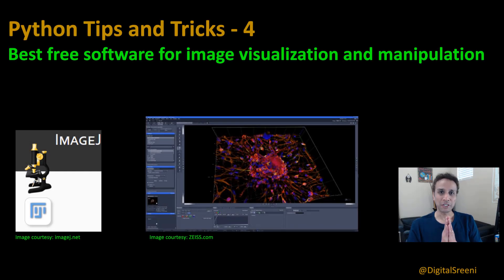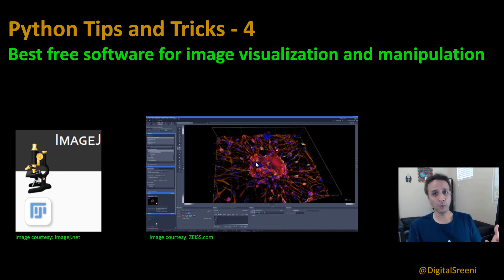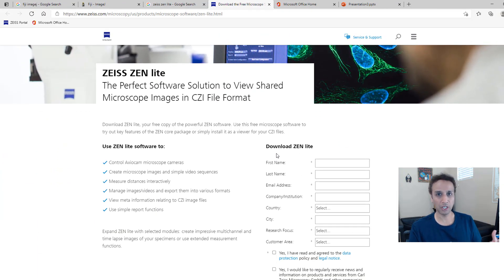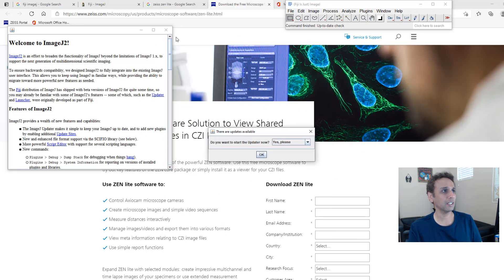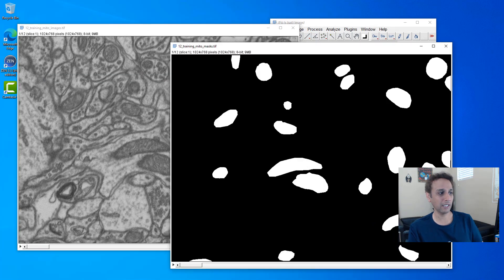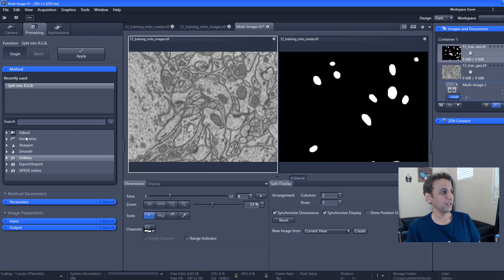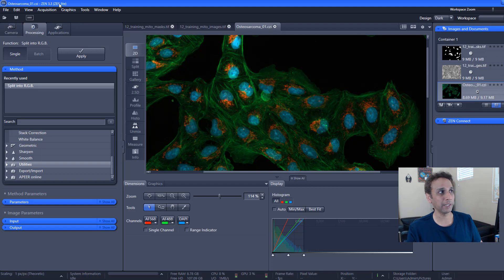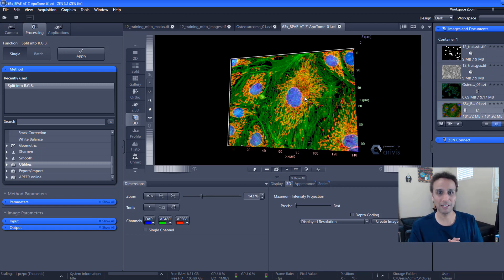Python tips and tricks - 4: Best free software for image visualization and processing